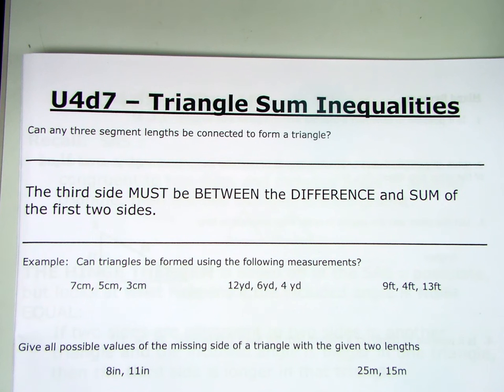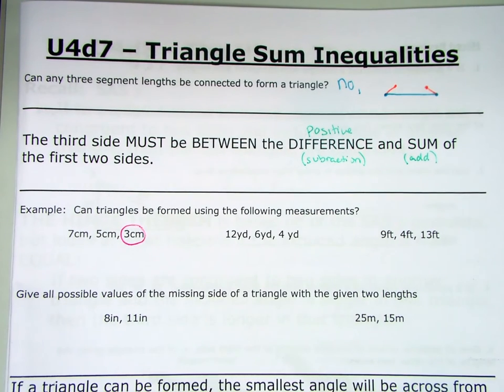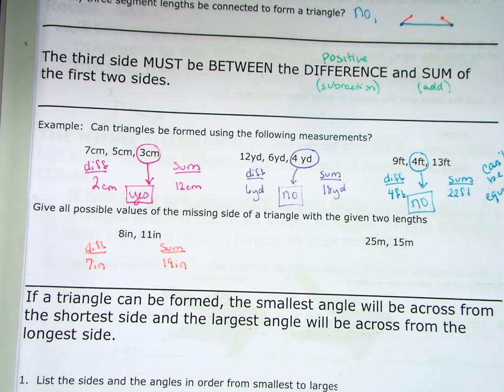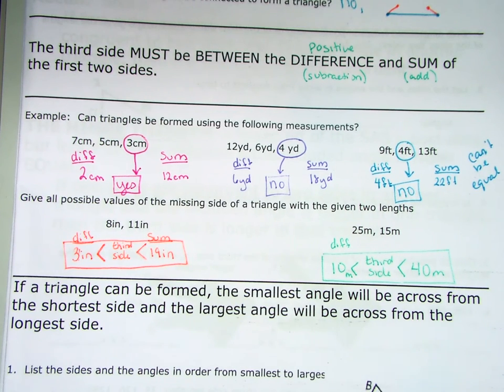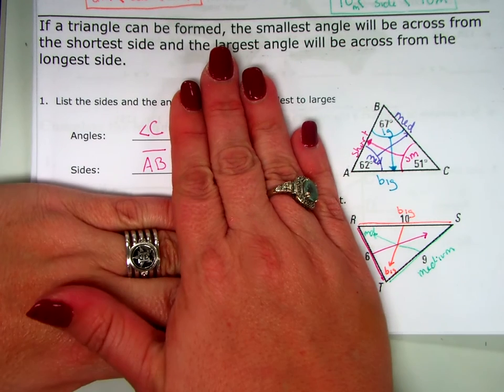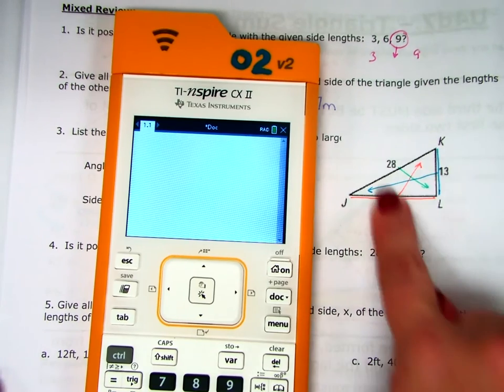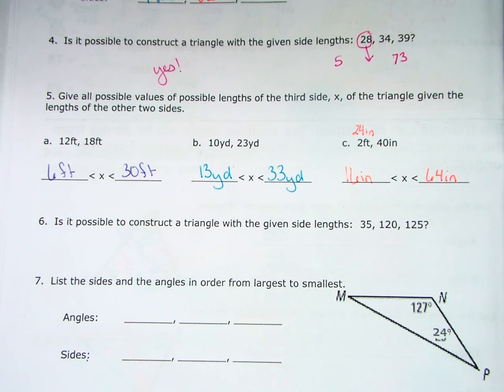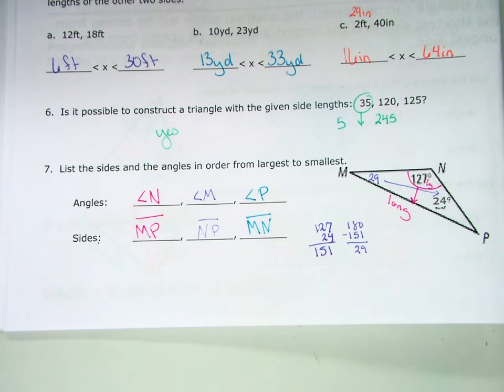U4d7 Triangle Sum Inequalities